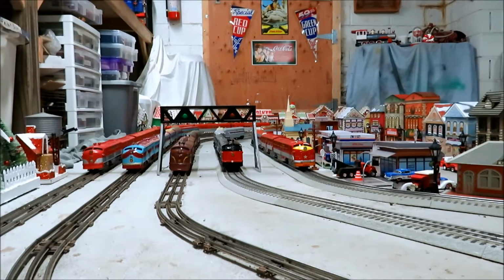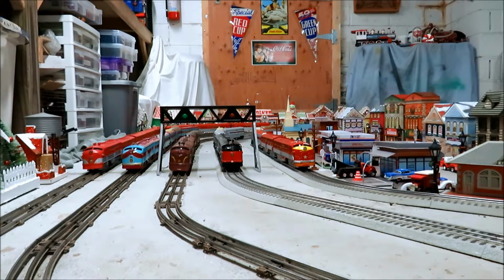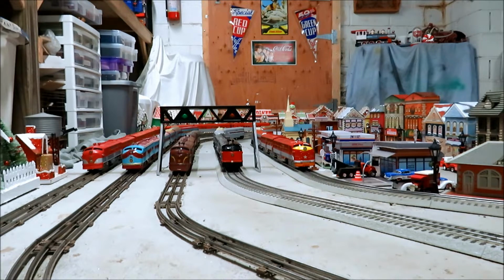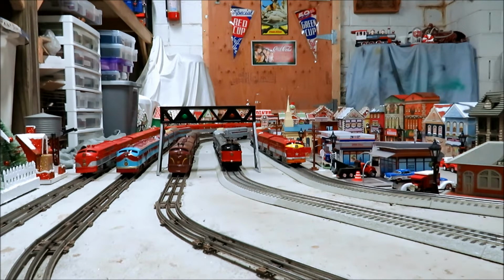Marx E7 customs with marx passenger cars part 2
Four more of my custom E7s with matching passenger cars including Jerry Custer's Texas Special  (sent to us to finish by his family after his brother Lou's passing) Amtrak, Pennsy E7s inspired by Bennett Levin's E8s, the Polar Express, and SP 6000 AB pulling K-line Golden State passenger cars